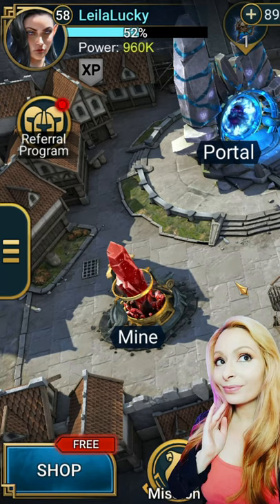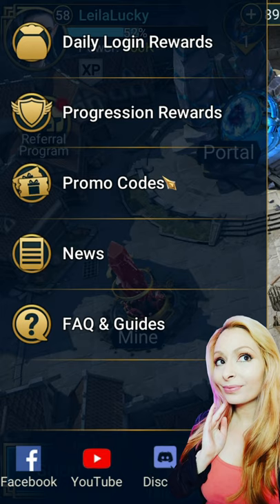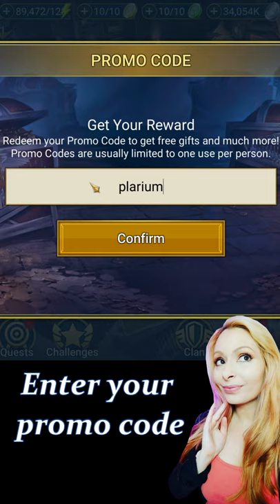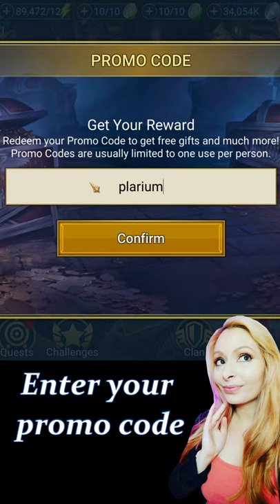How to Redeem Promo Codes! • RAID Shadow Legends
⭐ How to Redeem Promo Codes! ⭐

Today, I show you how to redeem Promo Codes in RAID Shadow Legends - it's SO EASY and only takes seconds! Current Promo Codes:
NINJA (new accounts only, expires 10/16/21)
PLARIUMPLAY (all accounts, expires 10/11/21)